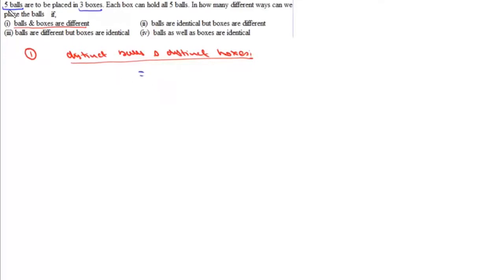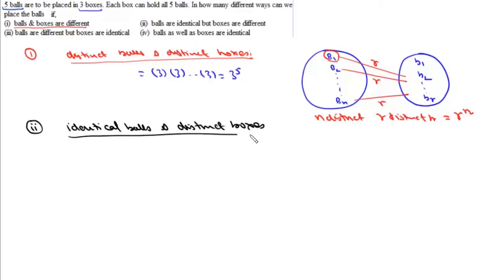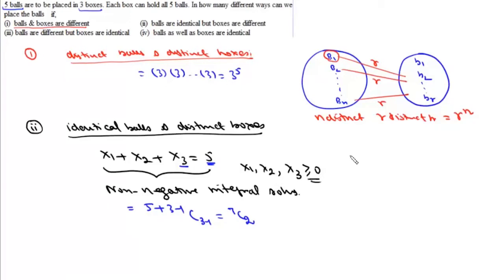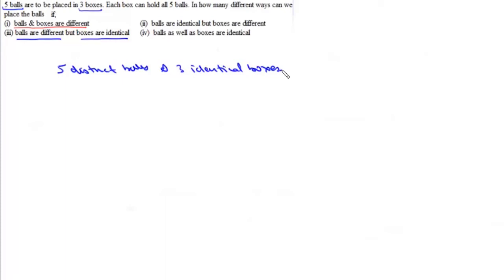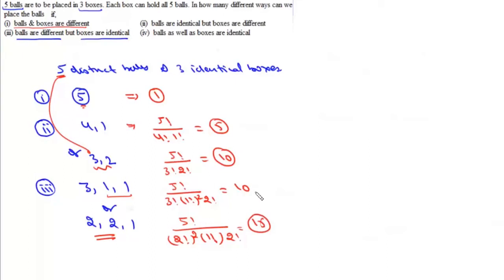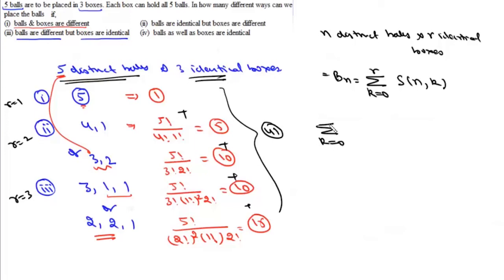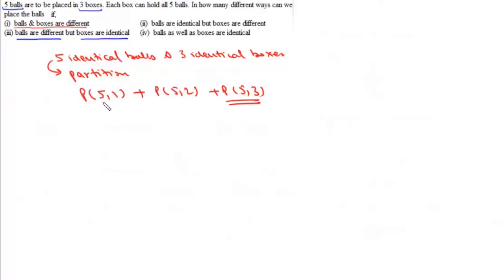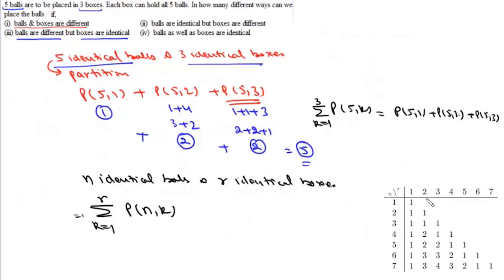L2 Distribution of n identical/ distinct Balls into r identical/ distinct Boxes (Boxes can be empty)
Distribution of n identical/ distinct Balls into r identical/ distinct Boxes (Boxes can be empty)

Case 1: Distinct balls and distinct boxes (Functions method)
Case 2: Identical balls and distinct boxes (Linear Equation method)
Case 3: Distinct balls and identical boxes (Bell number/ Sterling number method)
Case 4: Identical balls and identical boxes (Partition method)

Link to L1 Distribution of n identical/ distinct Balls into r identical/ distinct Boxes (No box is empty) 🎯 Start your JEE Advanced Maths journey